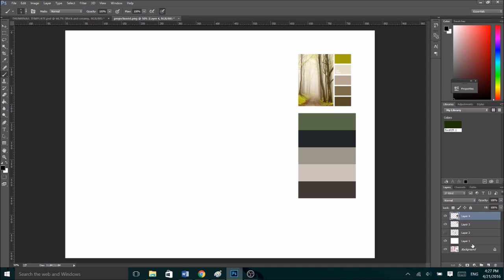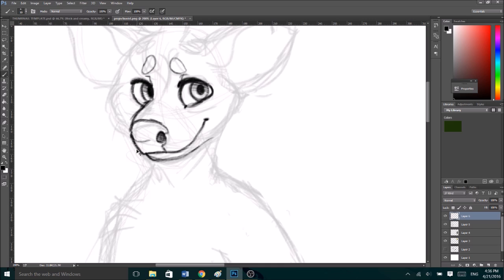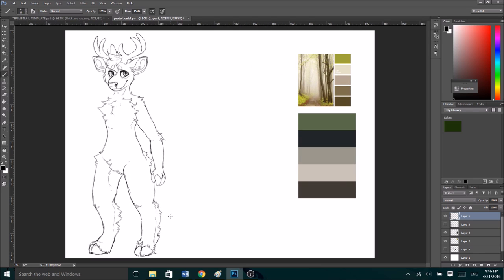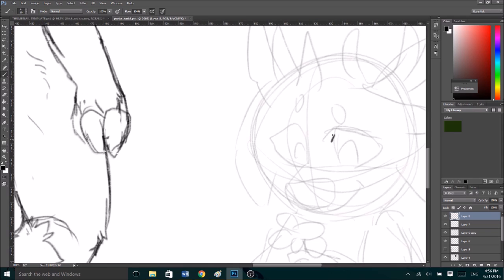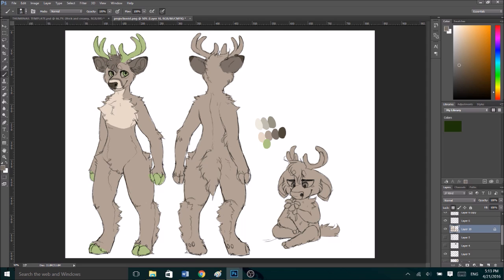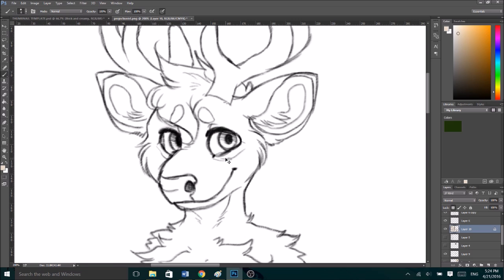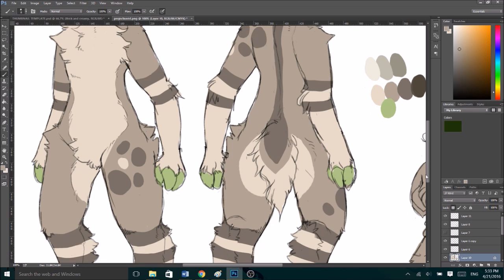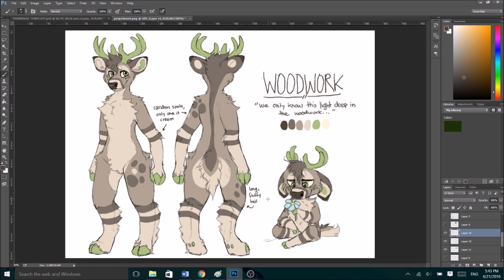Let's Design – Woodwork Deer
Here's the un-sped up version of designing the latest Atlas Deer, Woodwork! Enjoy!

0:00 - initial sketch, front pose
7:50 - clean sketch, front pose
21:15 - clean sketch, back pose
28:00 - initial sketch, chibi
29:00 - clean sketch, chibi
32:44 - blocking in color
38:05 - designing markings

Done in Photoshop CC6 with a Cintiq 13HD